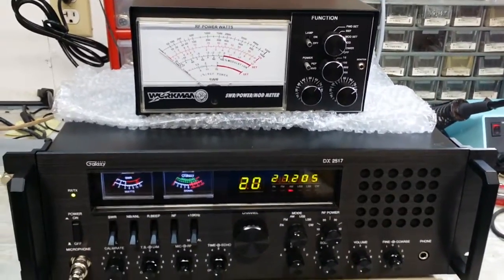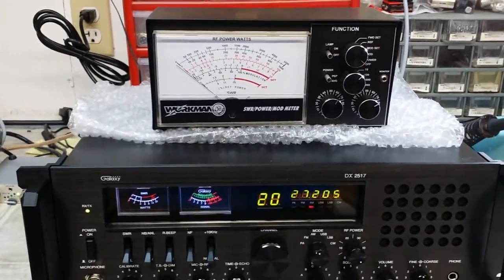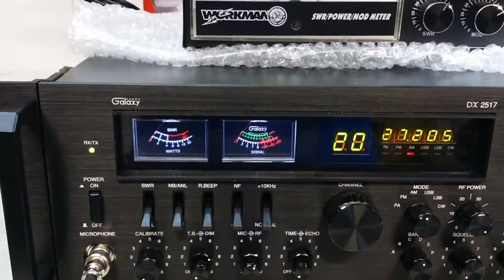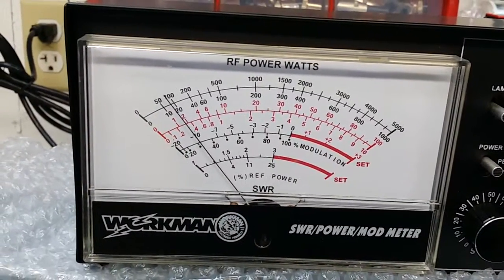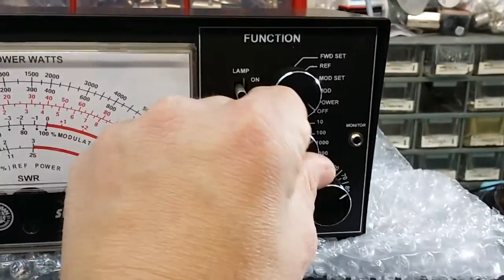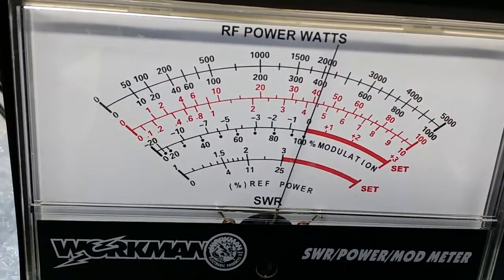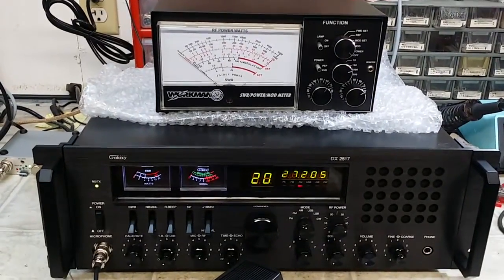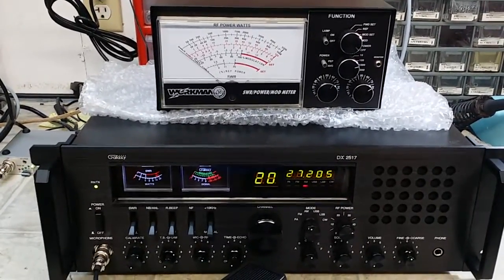Galaxy dx2517 performance report for Joe in TX